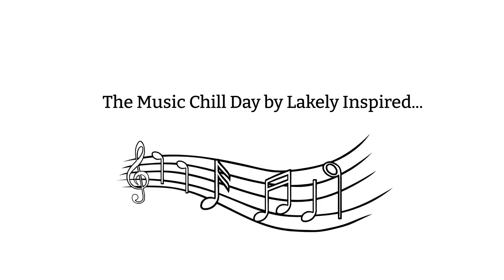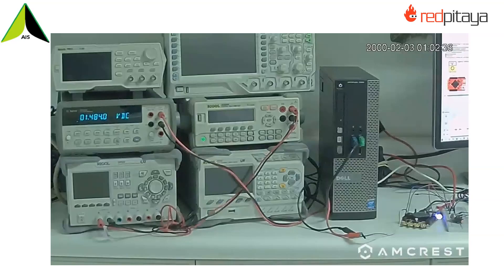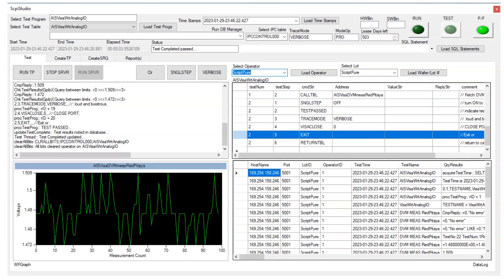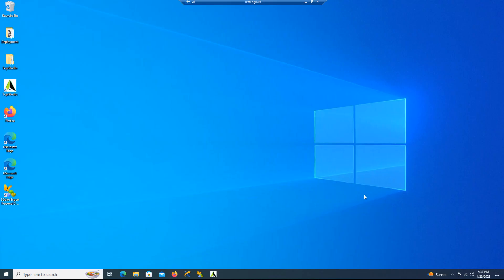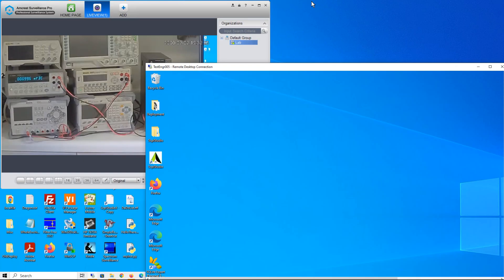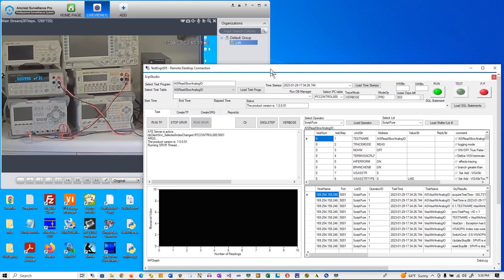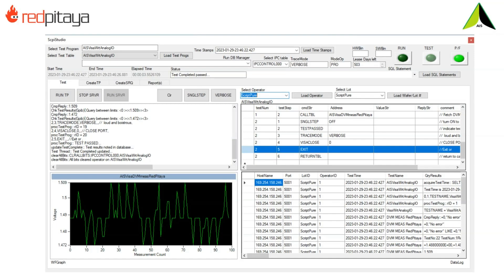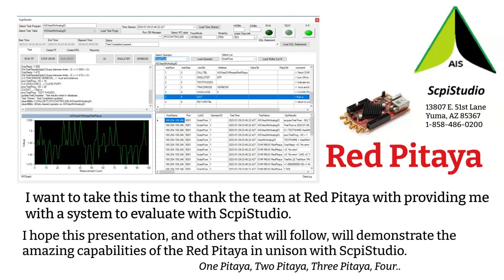AISVisaWrtAnalogIO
ScpiStudio, in unison with the RedPitaya, setting (1.50 vdc) and reading Analog OUT AOUT3 with a FETCH of 100 reads using an Agilent 34401a.